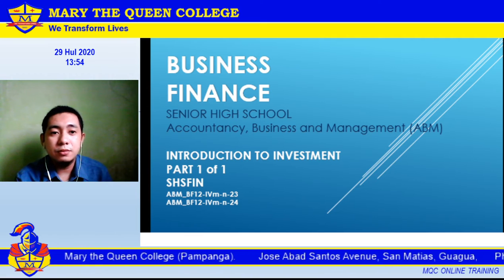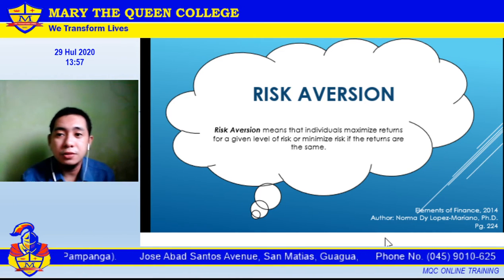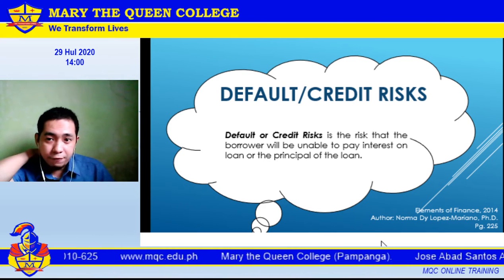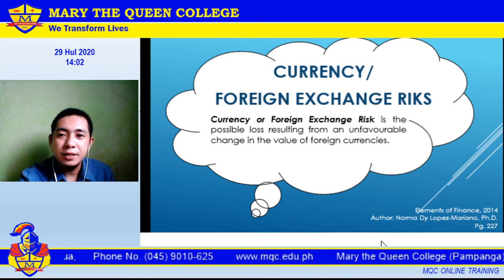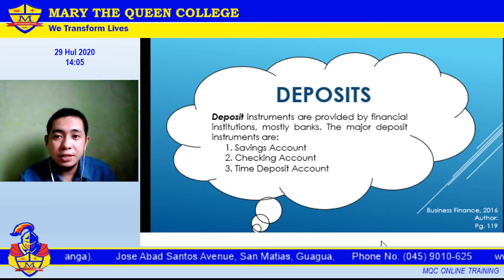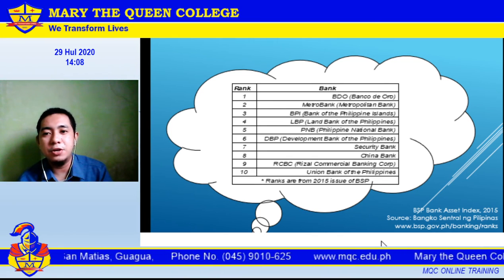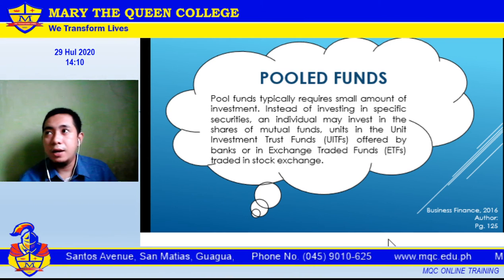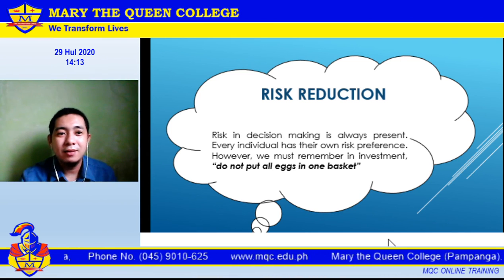Lesson 8: Introduction to Investment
One of the role of the Financial Manager is to study where to put the money, when fund is available. This lecture discusses the types of investments as well as the risks present in making such decisions.